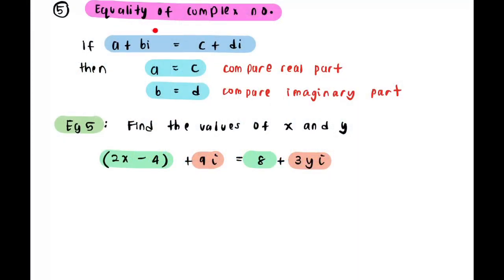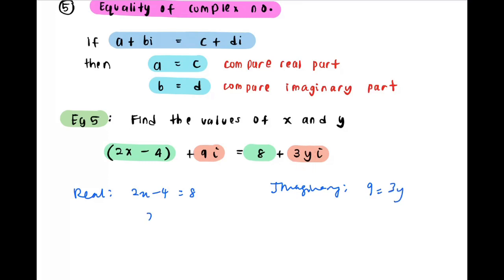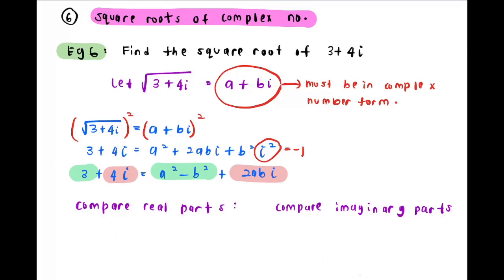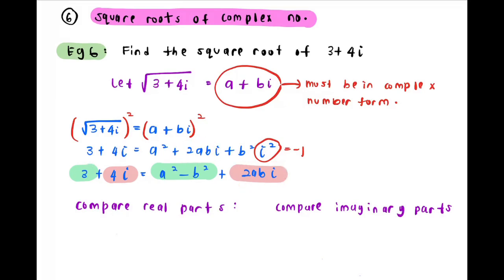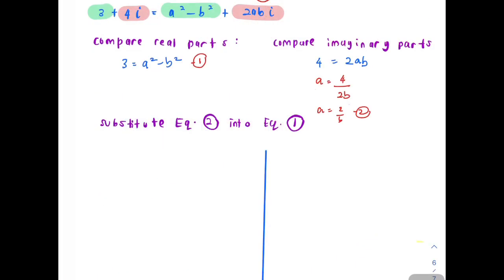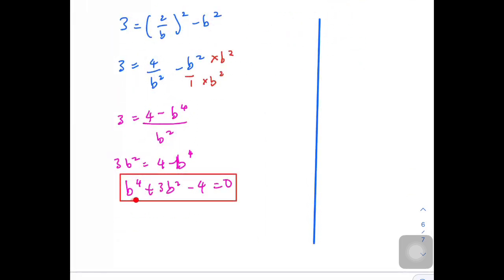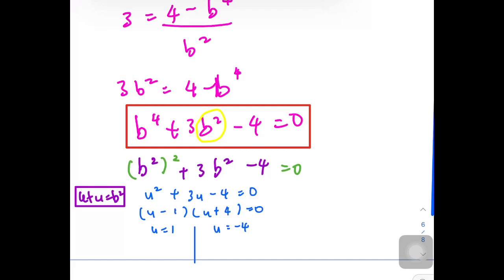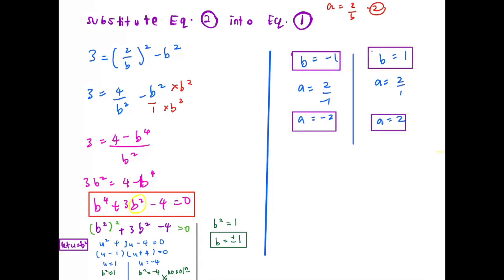MAT0114: CHAPTER 1.3 COMPLEX NUMBER (PART 4)